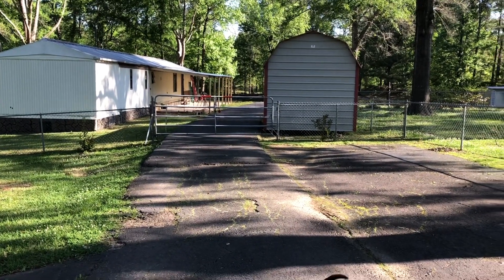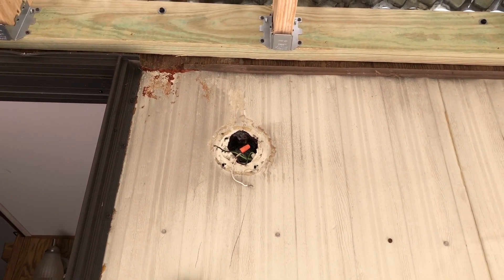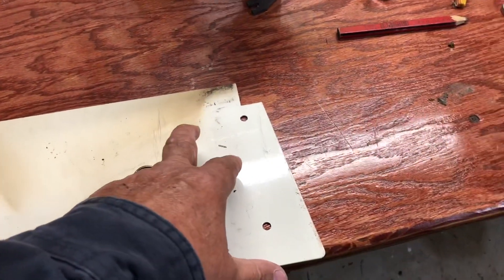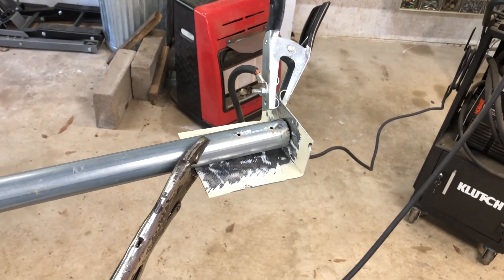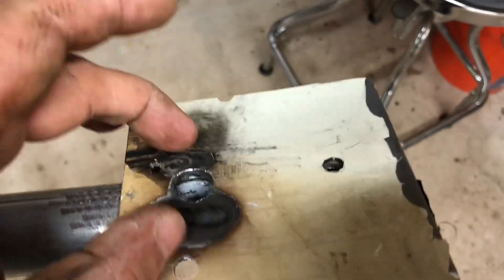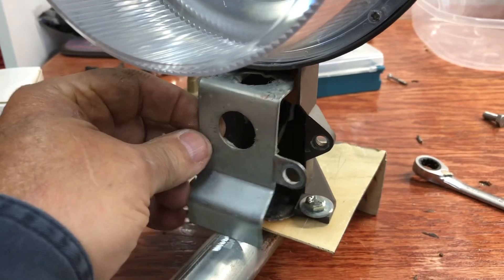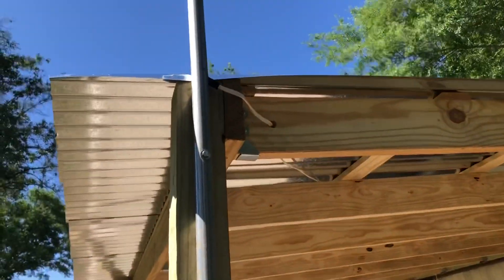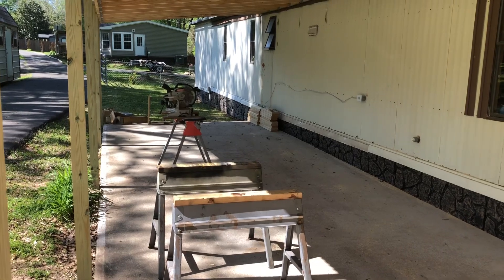Installing a security light on a pole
This security light is the one I installed a couple years ago. It survived the carport collapse and I reinstalled it today, raising it much higher and mounted much better.

It doesn't cost you any more, but I get a small fee when you purchase something at any of the links.